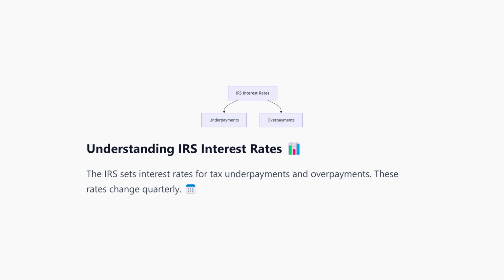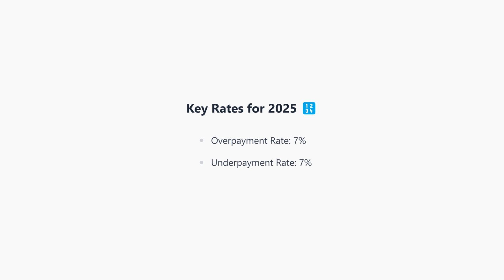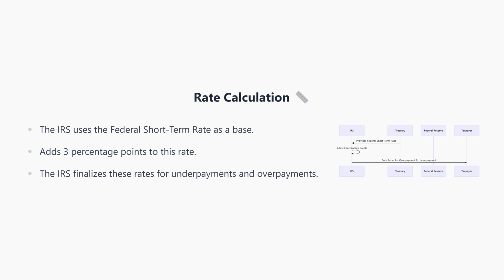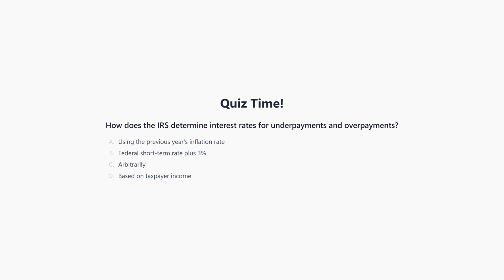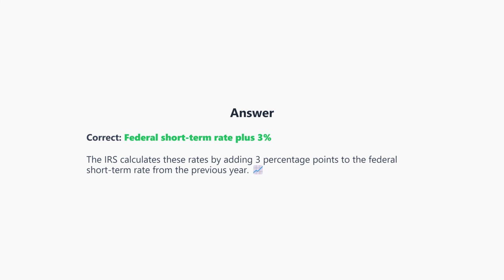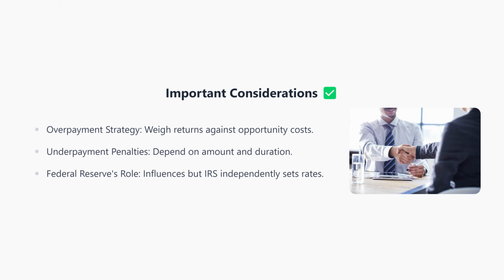TOP 3 Insights on IRS Interest Rates 📊💰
Discover the secrets behind IRS interest rates and their impact on your taxes! 📈💵

In this video, we'll delve into how the IRS sets interest rates on underpayments and overpayments of taxes, specifically noting the current rate of 7% for both categories as of the second quarter of 2025. You'll learn about the methodology used to calculate these rates, which involves the federal short-term rate plus an additional 3 percentage points.

We'll also discuss key strategies for managing overpayment and underpayment penalties, exploring important considerations such as the implications of strategically overpaying taxes to earn interest, the penalties associated with underpayment, and the Federal Reserve's influence on interest rates.

Understanding these concepts is crucial for effective tax planning and can significantly impact your financial decisions. Make sure you're equipped with the knowledge needed to navigate your tax obligations wisely!

00:00 Introduction
00:10 Agenda
00:25 IRS Interest Rates
00:37 Key Rates
00:49 Calculation
01:03 Pop Quiz
01:27 Quiz Answer
01:42 Considerations
02:08 Conclusion
02:25 Disclaimer
02:39 Thank You!